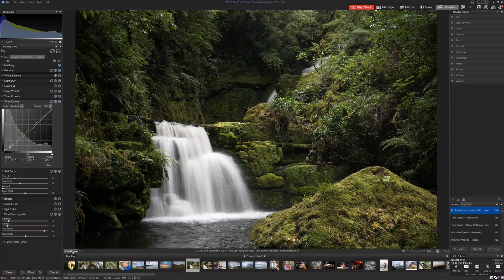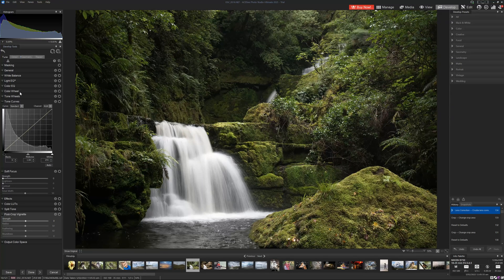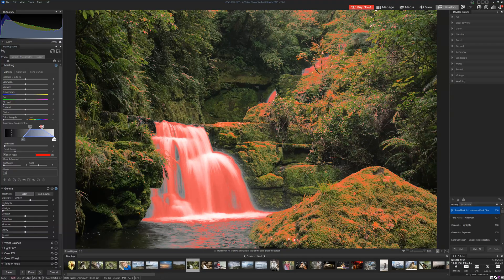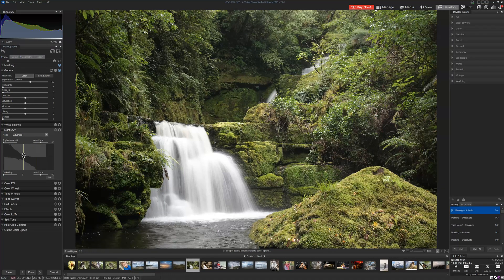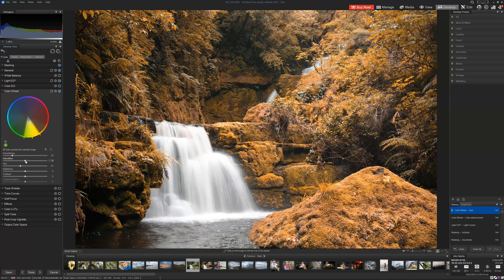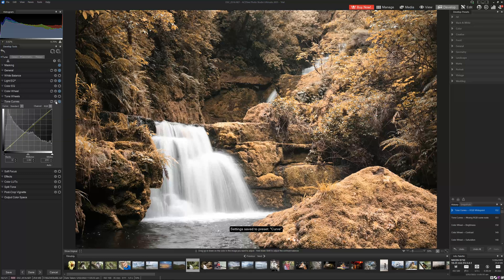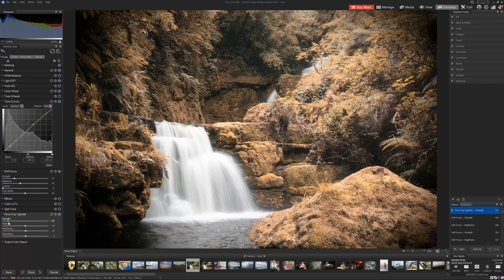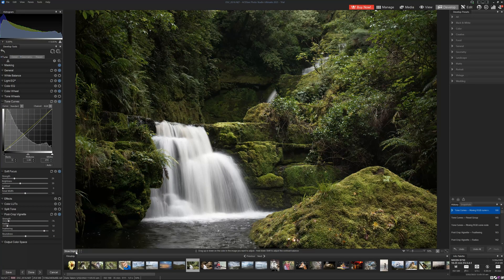ACDSee Ultimate 2025 Tutorial - How to use Luminance Masking, the Color Wheel, and Light EQ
00:00 - Start
00:24 - Cropping the Image
00:53 - Correct Lens Distortion
01:17 - Brighten Exposure
01:59 - Applying a Luminosity Mask
03:46 - Adjusting the Light EQ
04:20 - Using the Color Wheel
05:45 - Setting a Tone Curve
06:45 - Applying Soft Focus
07:32 - Post Crop Vignette